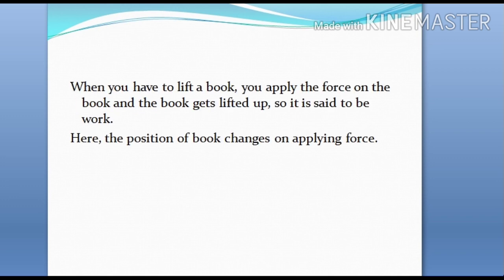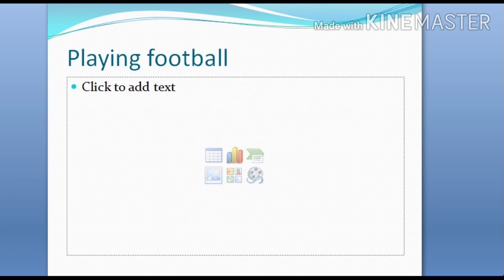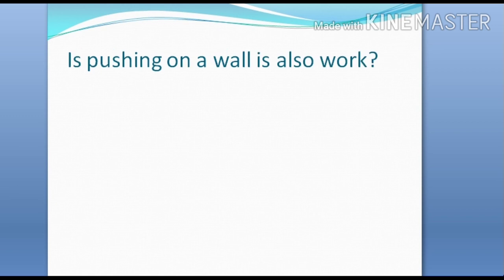Class 6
Subject Physics
CHAPTER-ENERGY